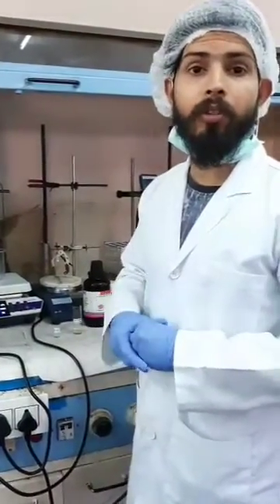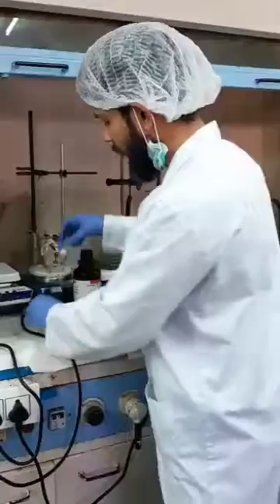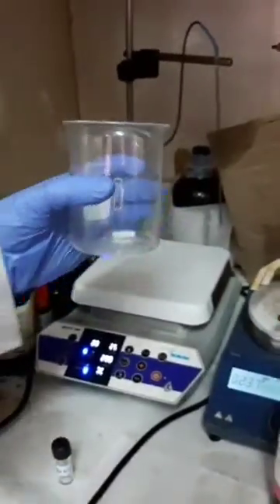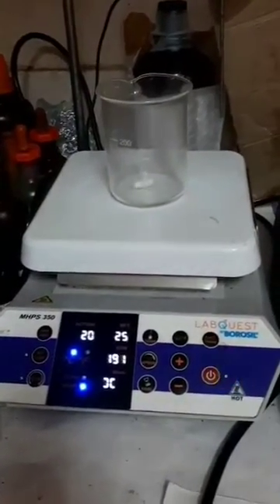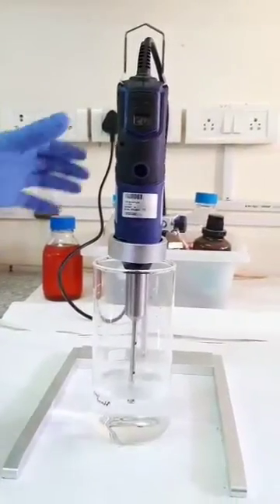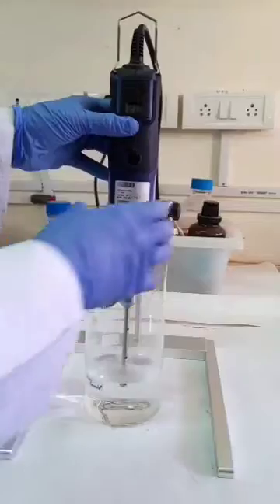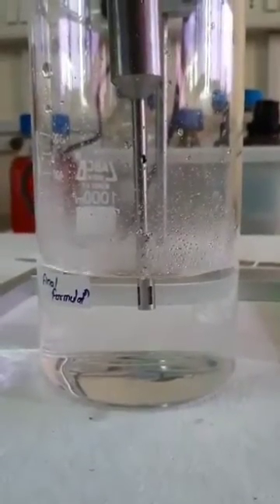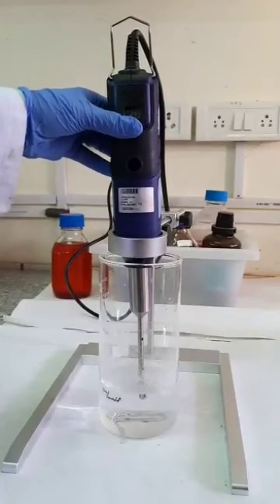SMEDDS Formulation in Lab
A brief video showing the formulation of Self-Micro-emulsifying Drug Delivery Systems.